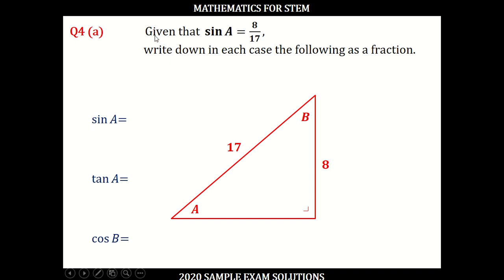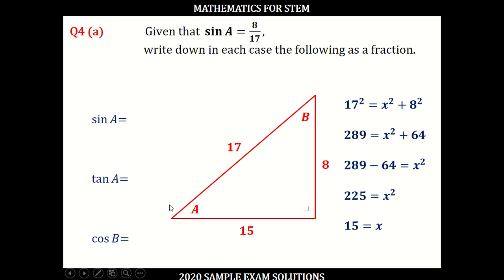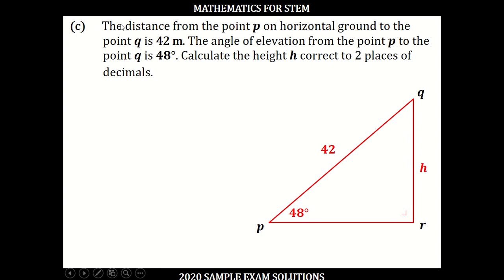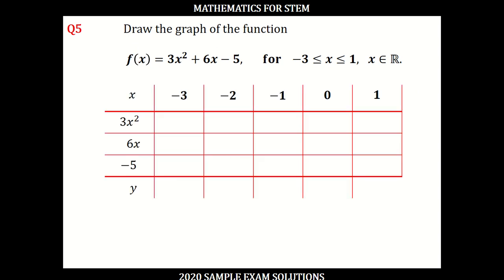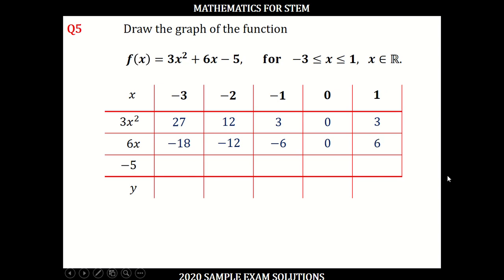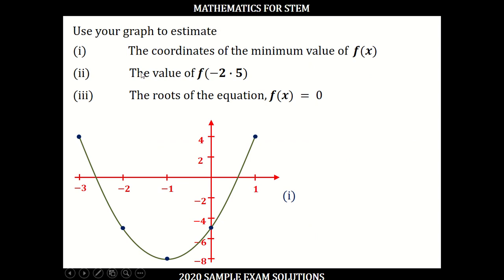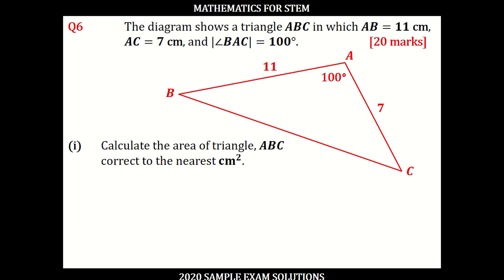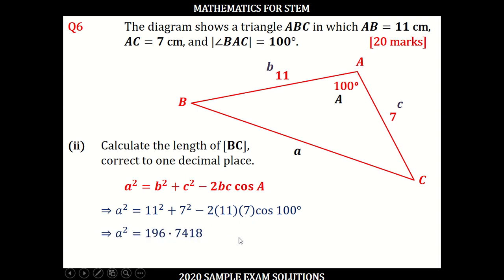2020 SECTION B Q4 Q6